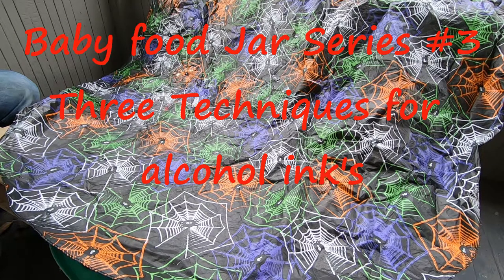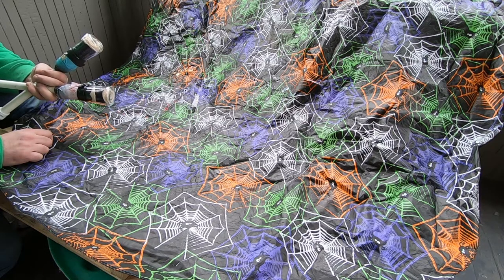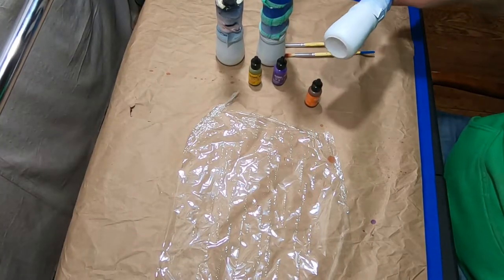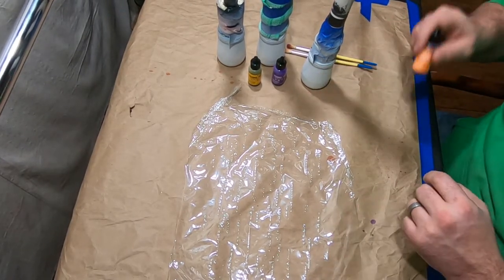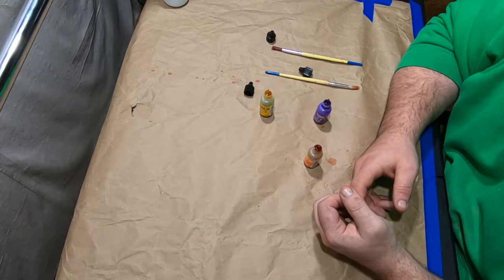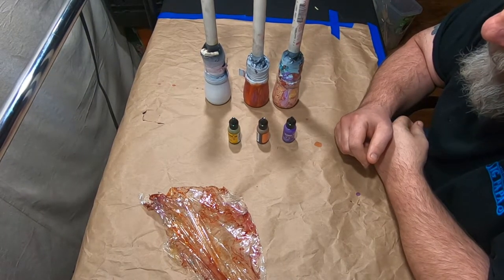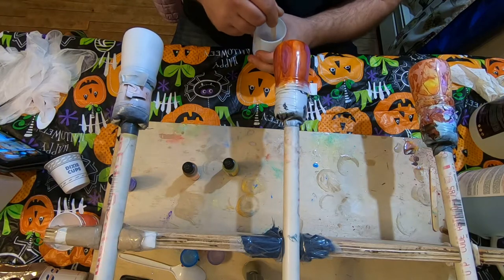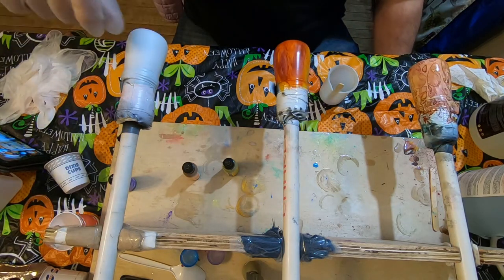Alcohol Ink's Baby Food Jar video #3 of 6 Three Colors Three Technique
Three alcohol ink's used with three different applications.